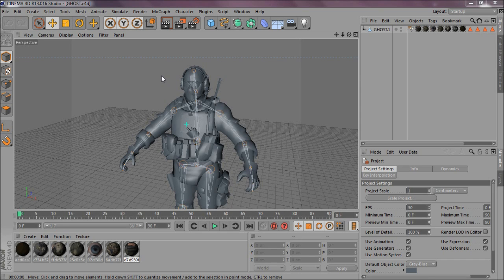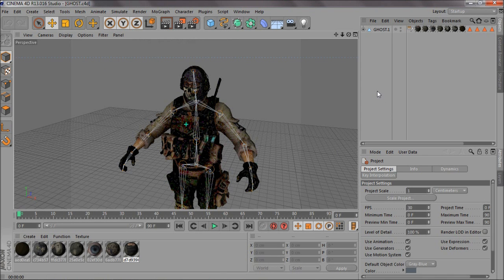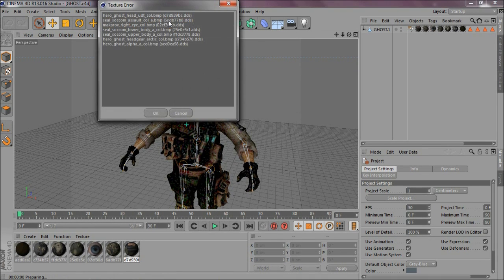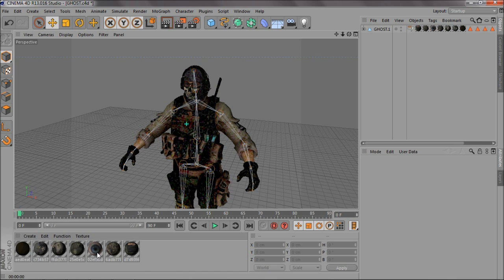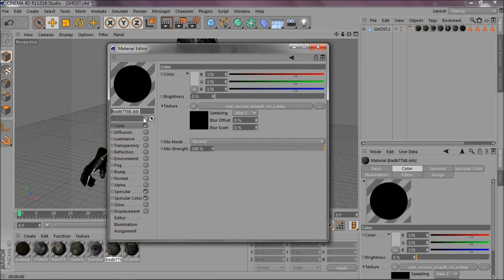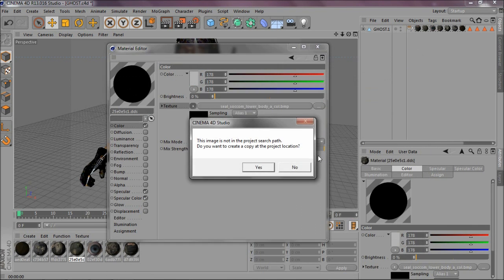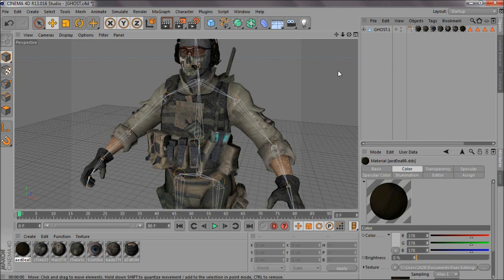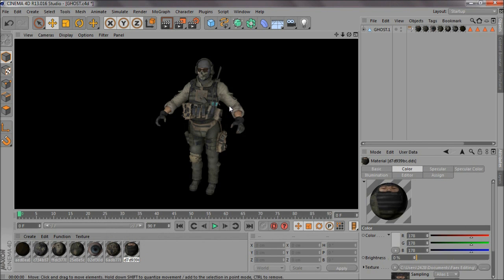Cinema 4D | How to deal with texture errors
This is a quick tutorial explaining how to deal with texture errors, a few people have asked how to do it so i thought id shoot a quick tut.